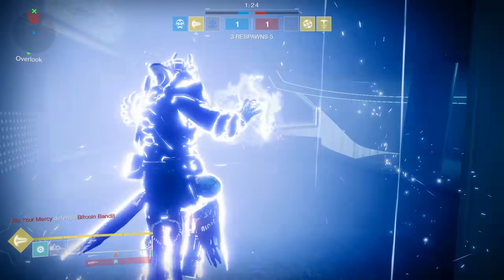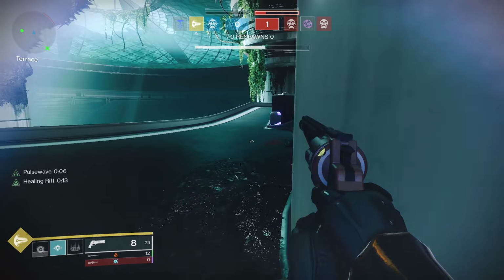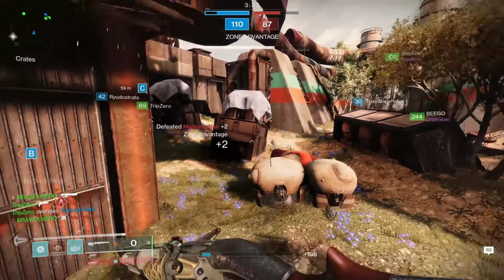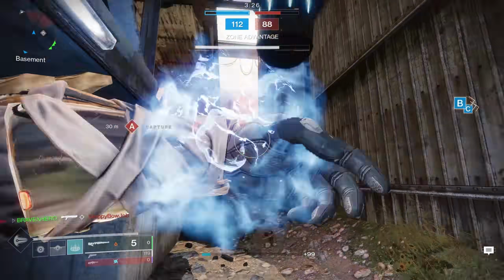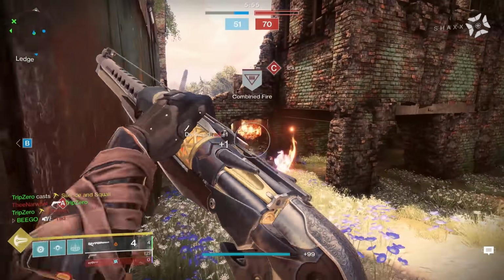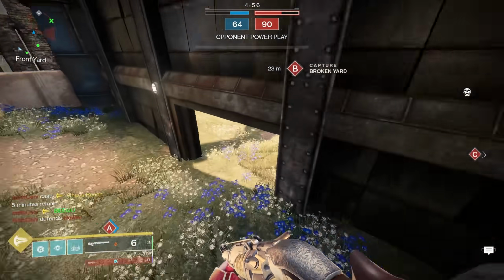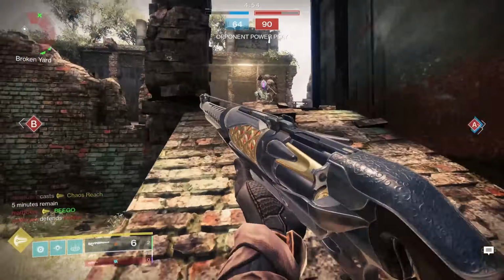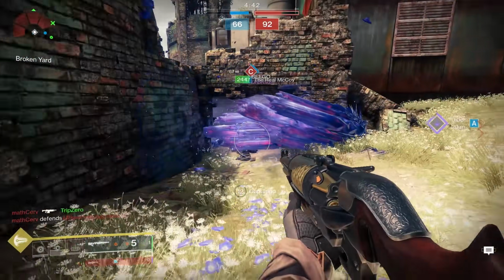Stop Using the DUALITY Wrong! (Best Exotic Shotgun)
In this video we go over the new Exotic Shotgun the Duality and look at the best ways to use this shotgun in Destiny 2 PVP.  In this video we talk about the the Duality is a mix between the Felwinter Shotgun and the Chaperone.